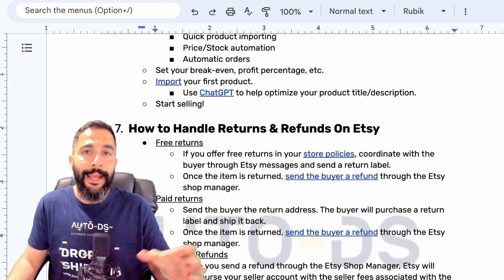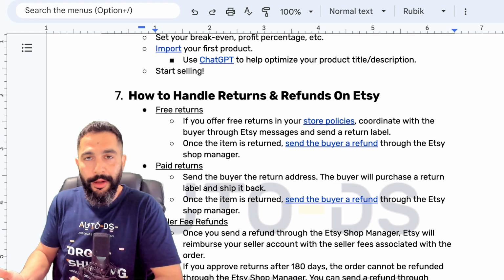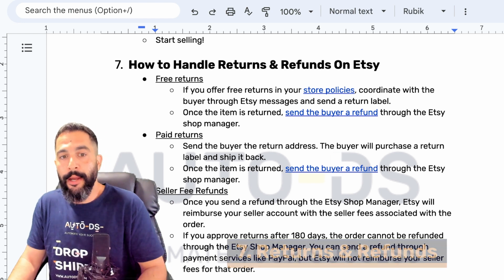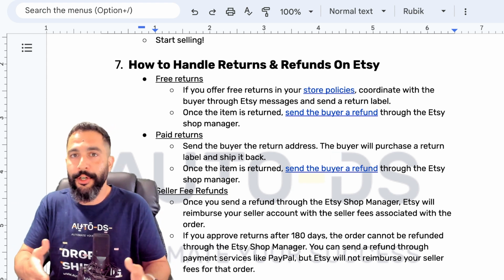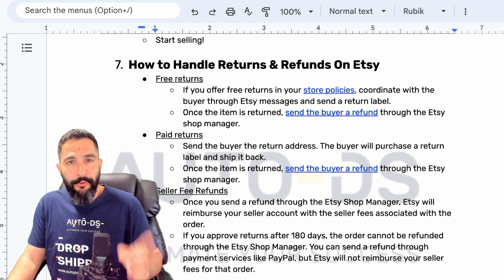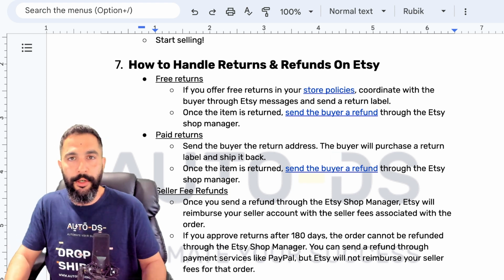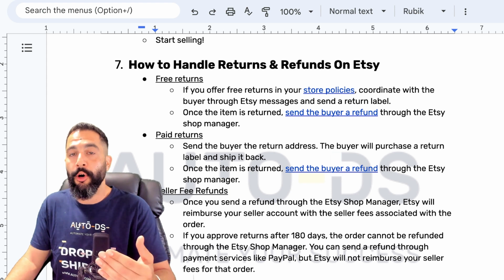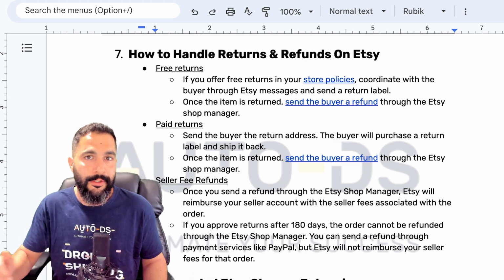How To Handle Returns and Refunds For Etsy Dropshipping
In this video, our dropshipping pro will navigate you through the world of returns & refunds on Etsy. Learn how to handle return requests, issue refunds & establish fair policies that protect both your business & customers 🗣️

🌟JOIN US ONLINE:
👉 Facebook Community (26k+ Active Members):